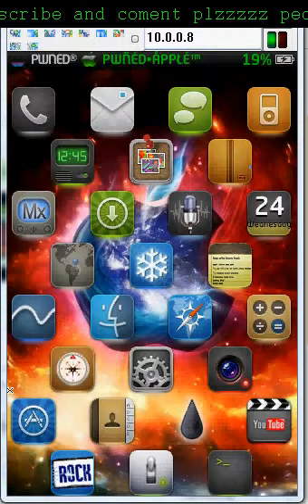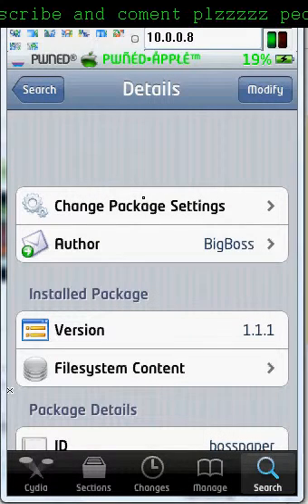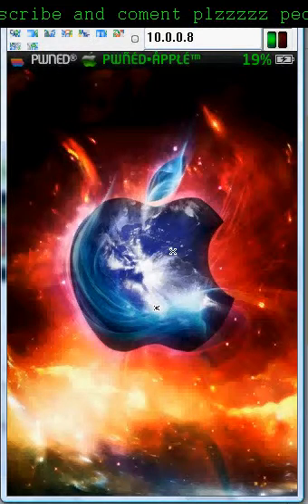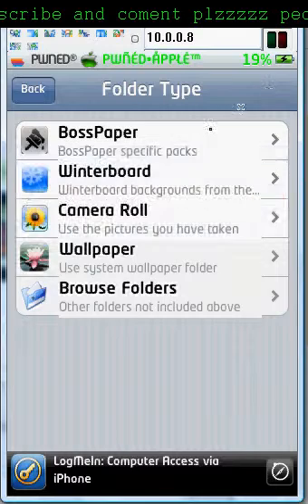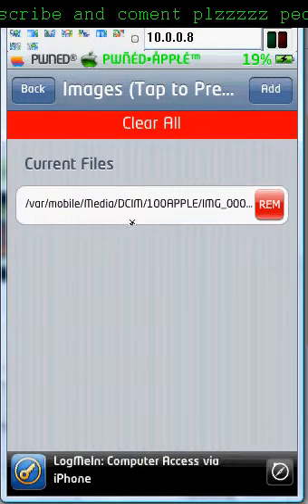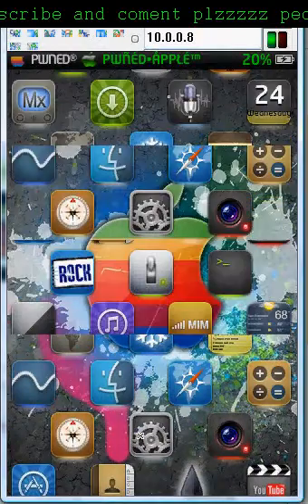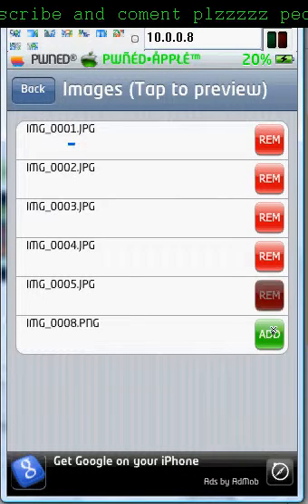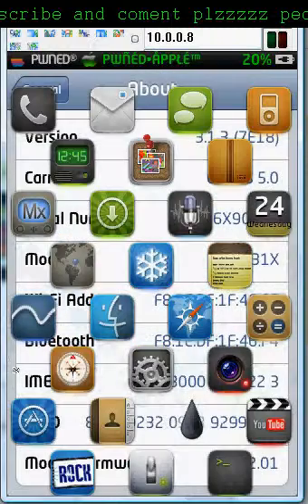photo background ipod and iphone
boss paper find it on cydia and gess what its FREEEEEEEEEEE!